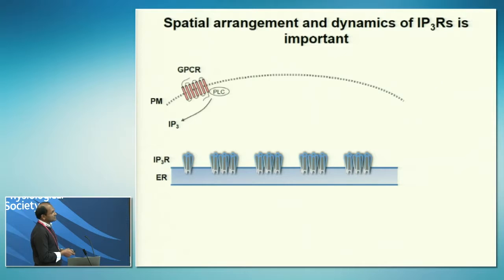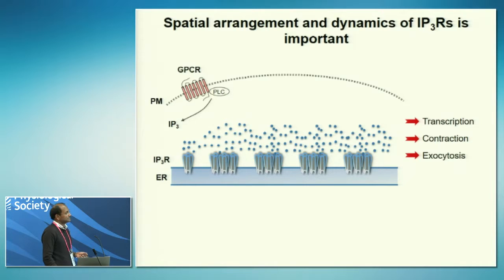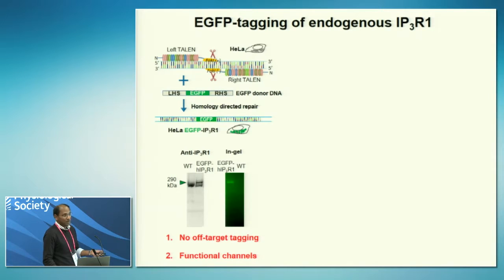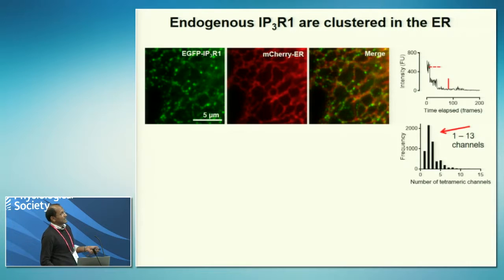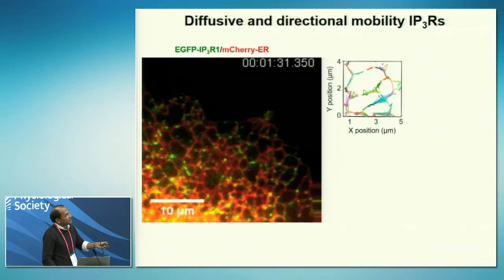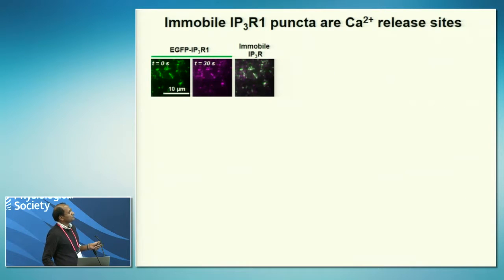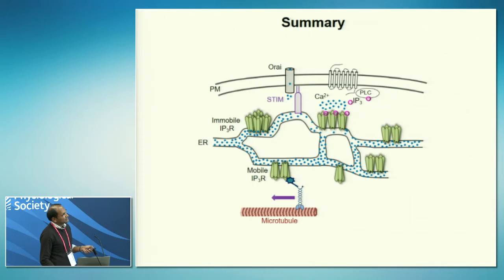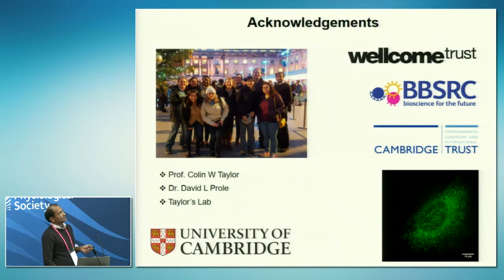TALEN-mediated genome editing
Full title: TALEN-mediated genome editing reveals that immobile IP3 receptors at ER-PM junctions initiate Ca2+ signals

Nagendra Babu Thillaiappan, University of Cambridge, UK